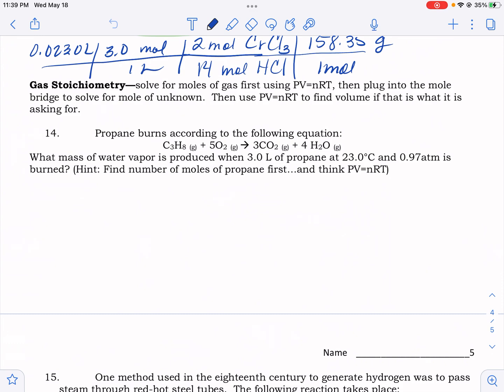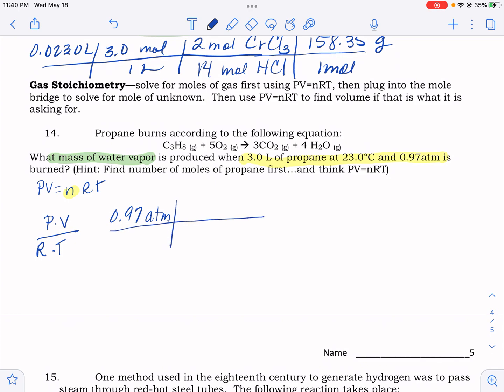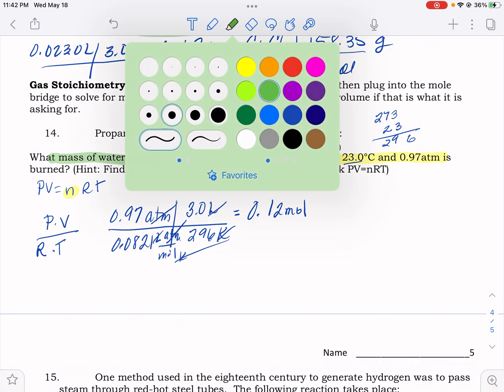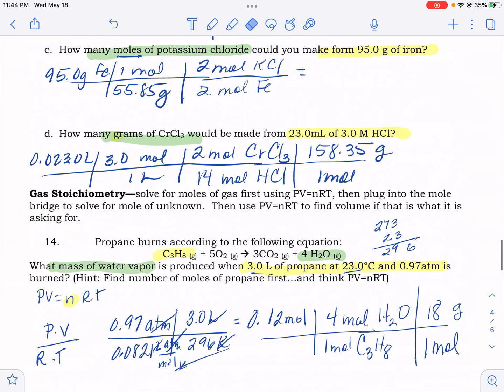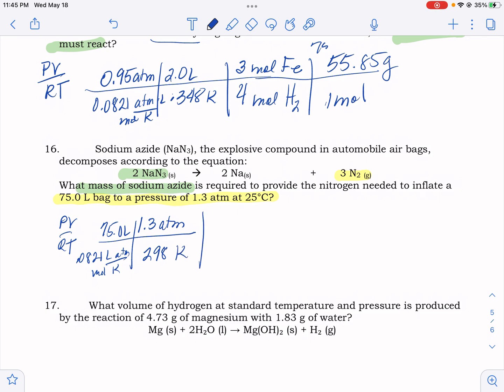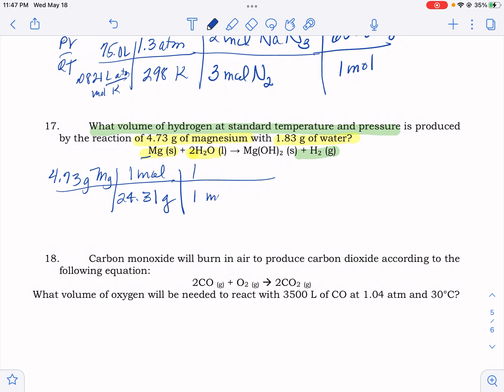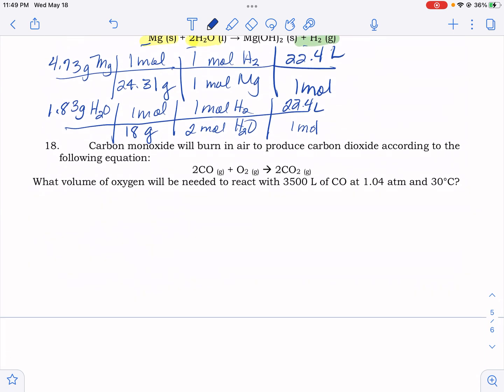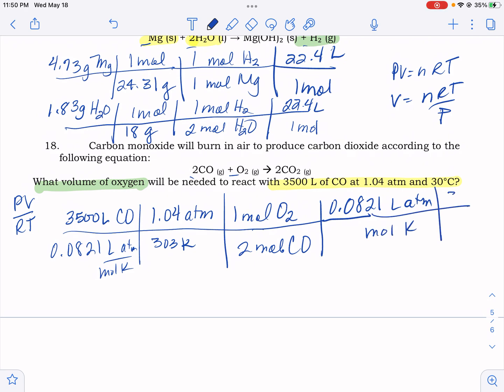honors review 14 18